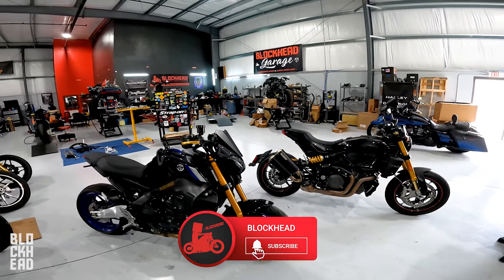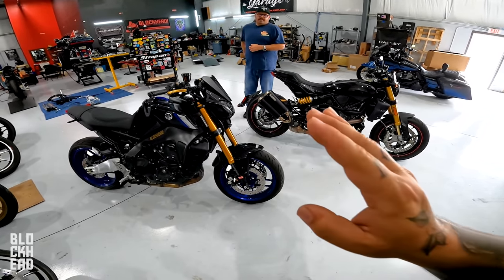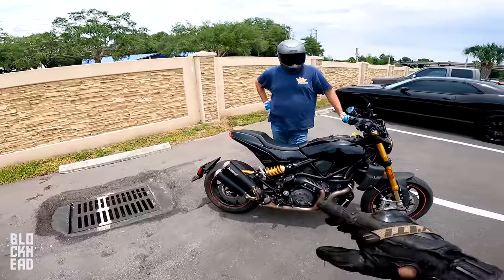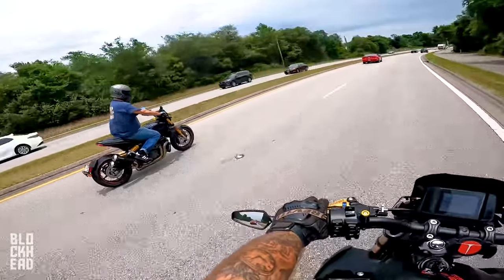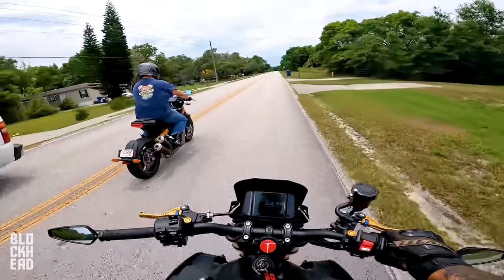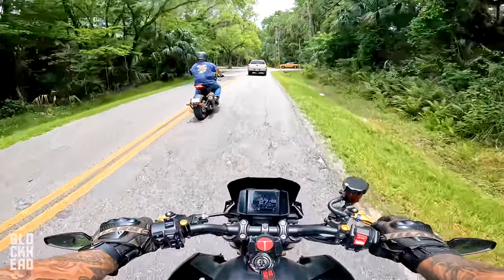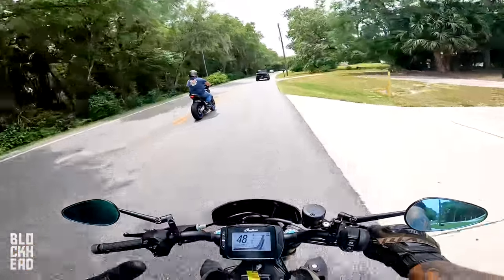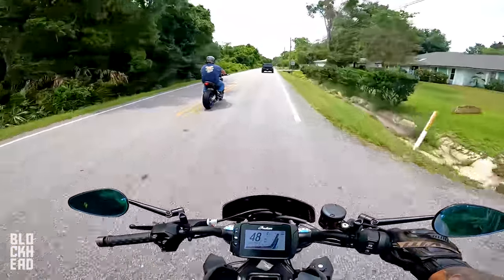Indian FTR1200 vs Yamaha MT-09 SP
❱ BIKES:
2013 Harley-Davidson Iron 883 (The OG)
2020 Harley-Davidson Low Rider S 131 (Goldzilla)
2021 Yamaha MT-09 SP
2010 Honda CBR600RR
2018 Honda Grom x2
2017 Harley-Davidson Dyna Low Rider S (Blue Hellephant)
2021 Harley-Davidson Sportster S

2005 Sucker Punch Sally Custom Bobber

❱ VEHICLES:
1978 Pontiac Firebird Trans Am 6.6L V8
2013 Ford Raptor 6.2L V8 (Gen 1)